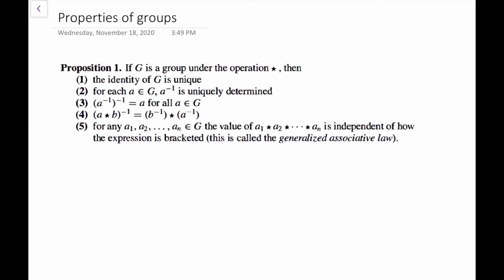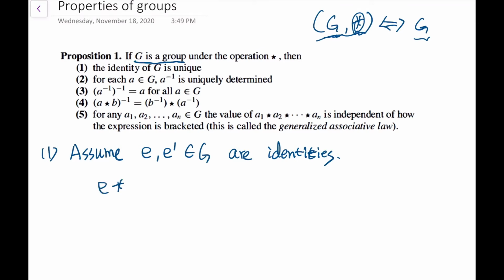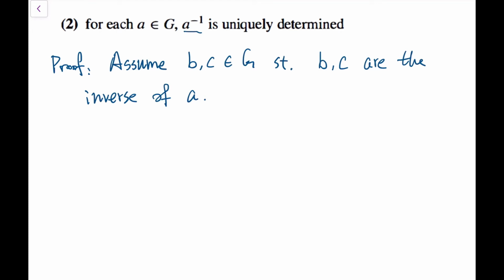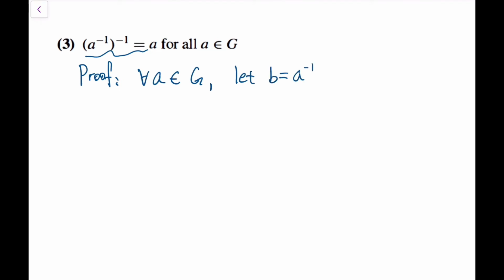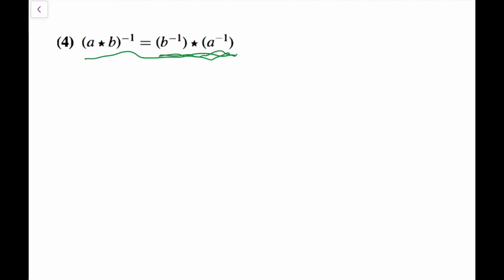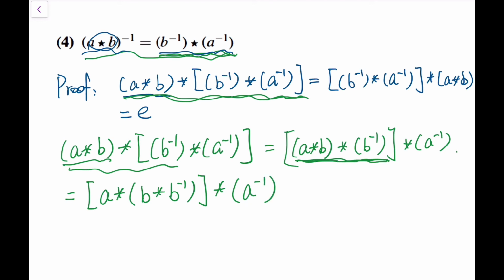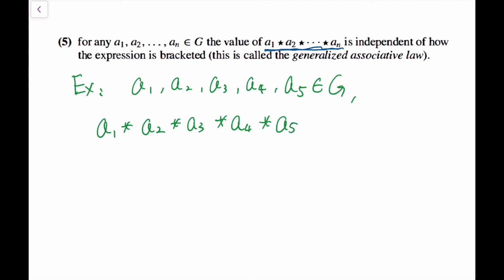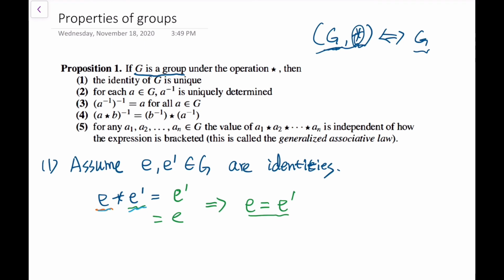Group theory 02 - Some properties of Groups